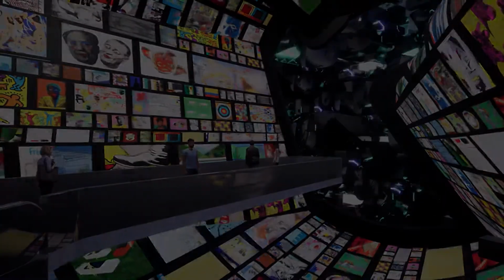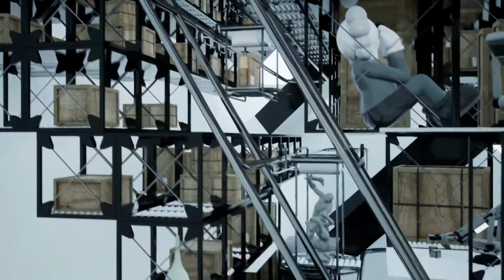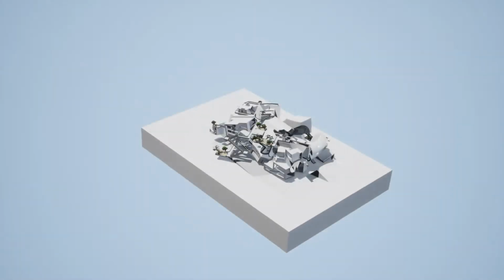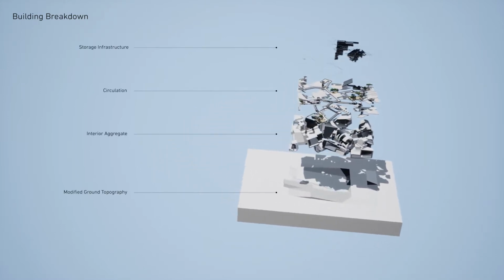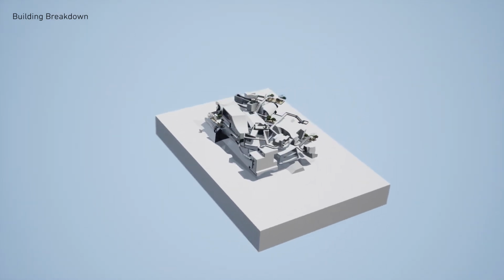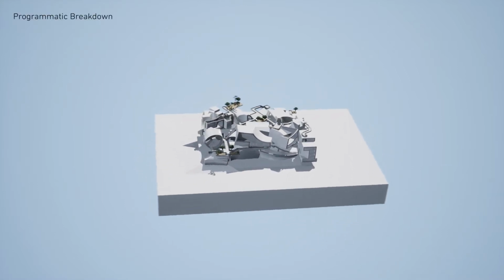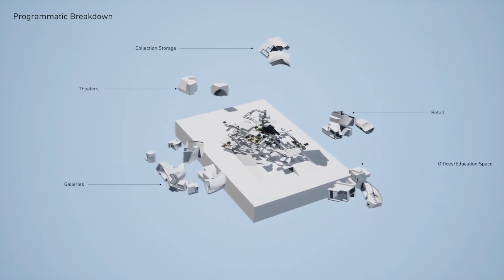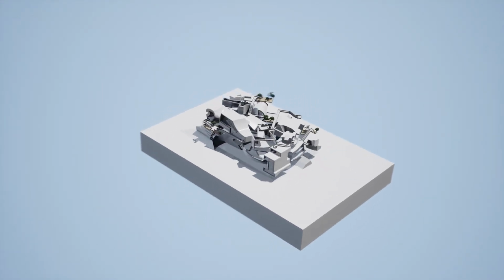(In)flux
SCI-Arc 2GBX M.Arch I Design Studio final animation. Work created by Jordan Scheuermann and Kyle Balster in "Le Musée Imaginaire" instructed by Damjan Jovanovic.